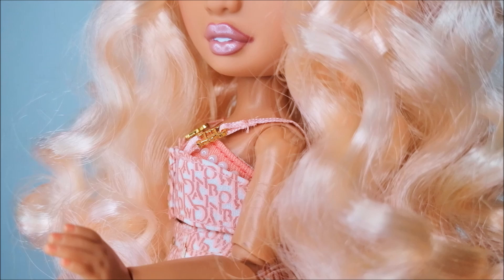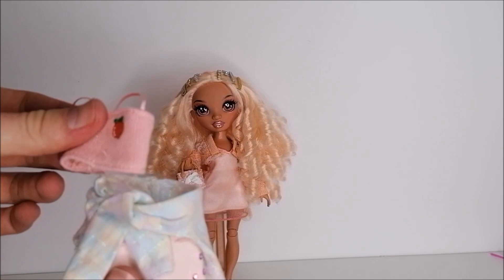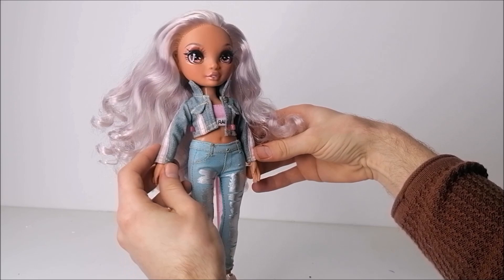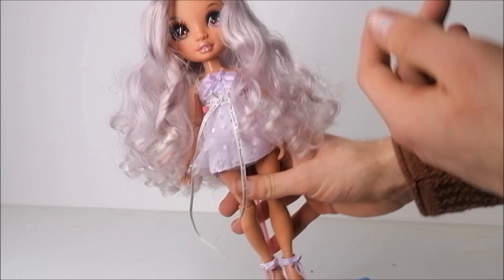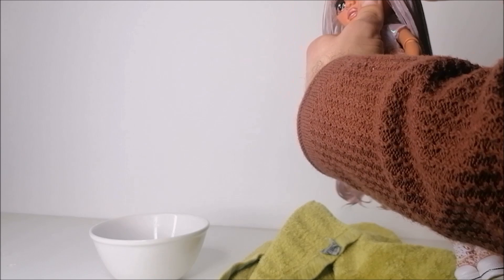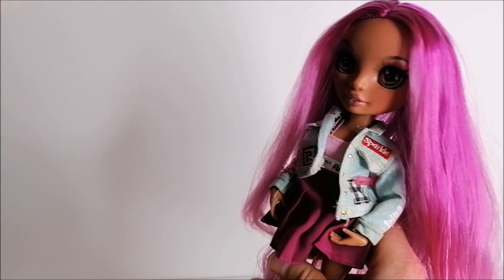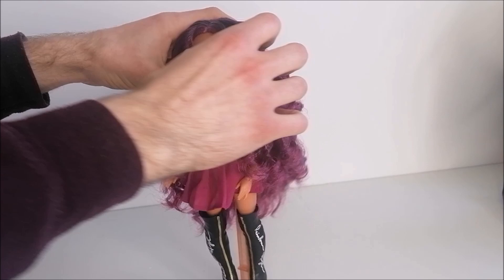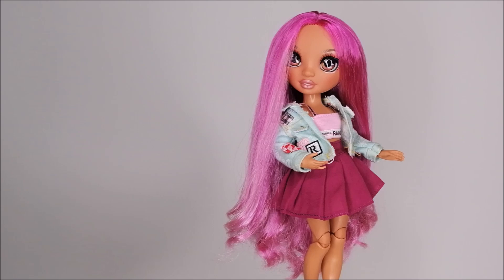1 DOLL, 7 LOOKS! Georgia Bloom Look Book from Rainbow High [+Hairdye]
In this video, I'm giving 7 completely different looks to my Georgia Bloom dolls!
I started off with her original peach haircolor, toned that to silver using silver shampoo/conditioner and then used La Riche hairdye to dye her hair bright pink first, followed by a dark plum color!

Which look is your favorite?